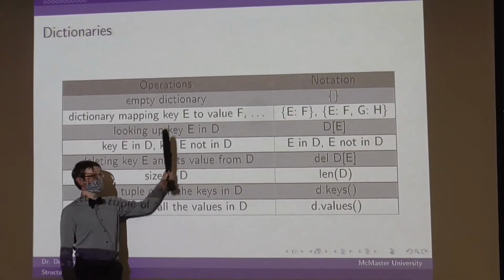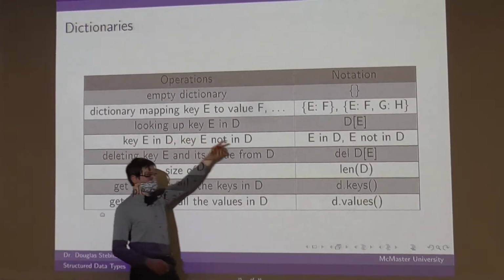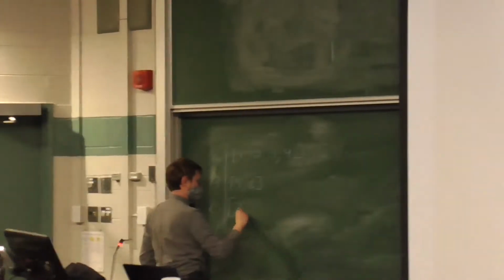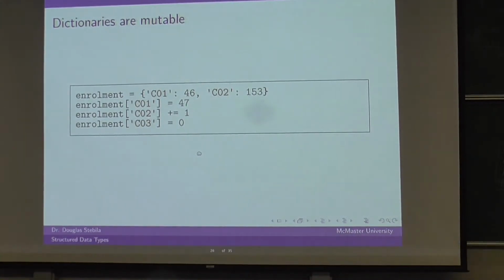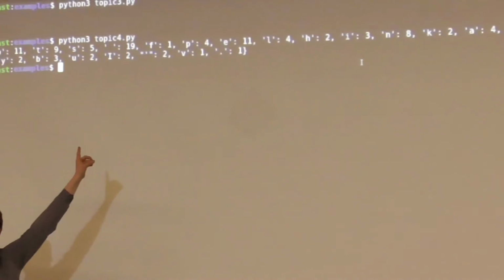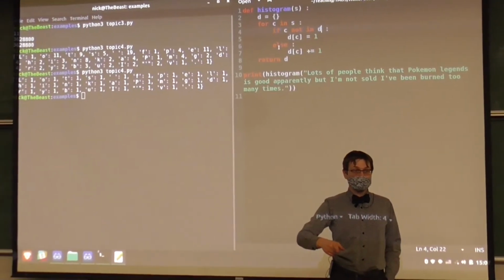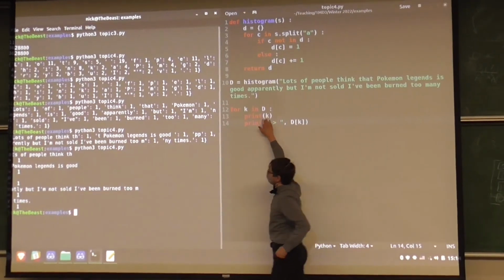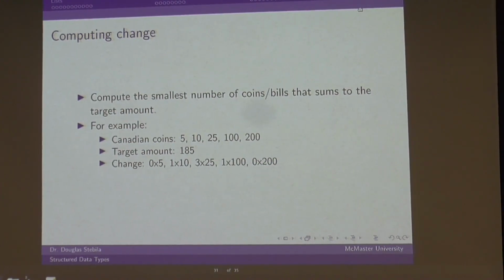CS 1MD3 Lecture - Winter 2022